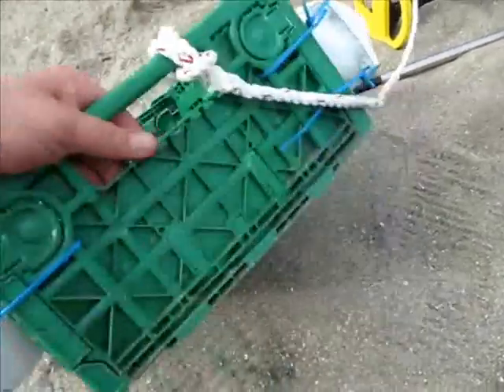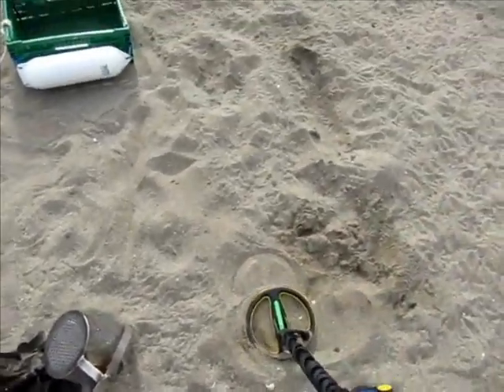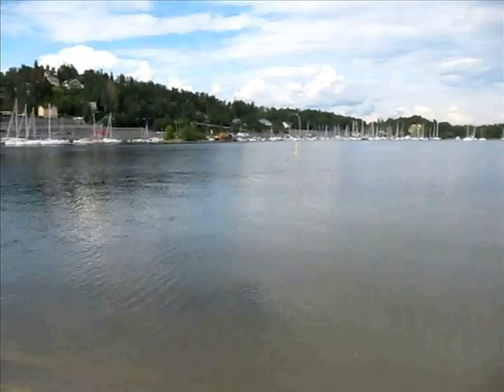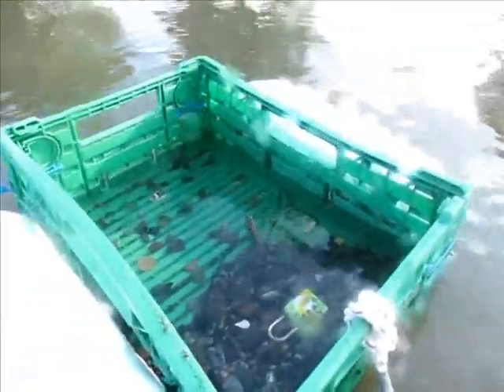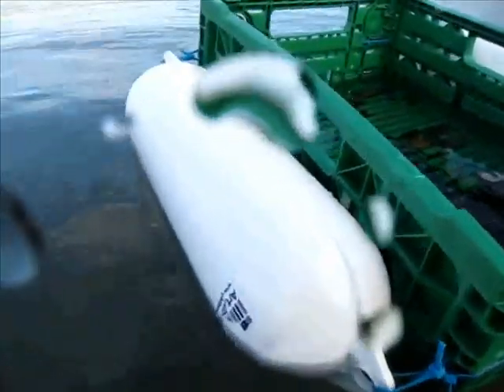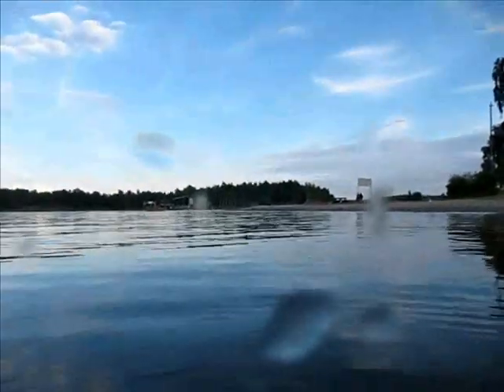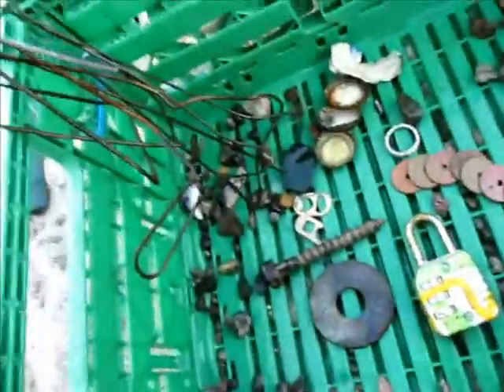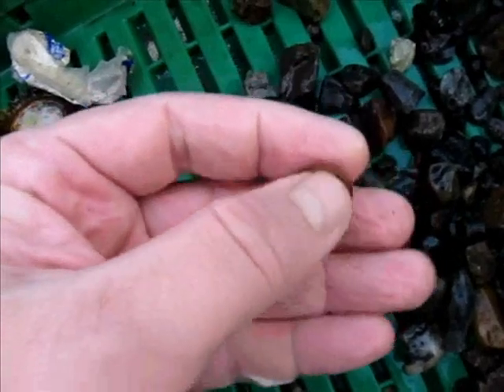Metal detecting .. Testing "Flotilla"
Buildt myself a "flotilla" like the one Per had. Testing it in an underwater hunt... swim or sink!